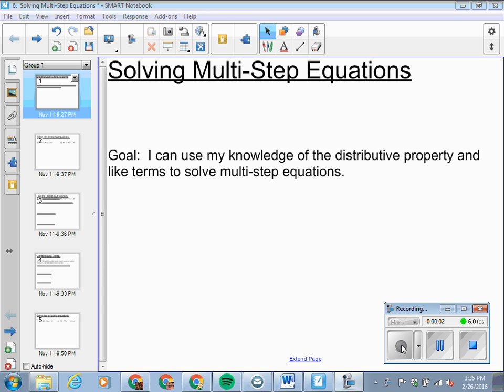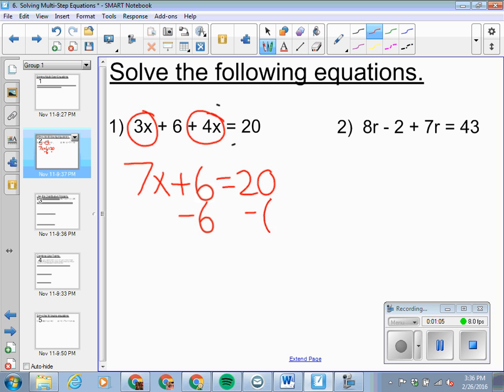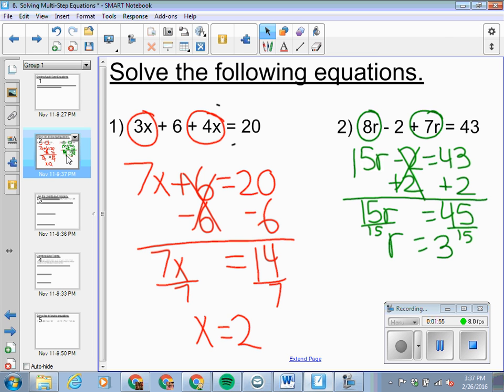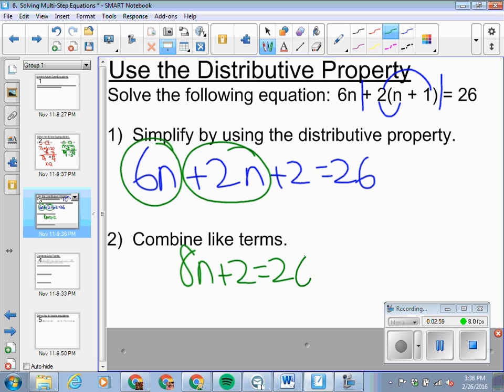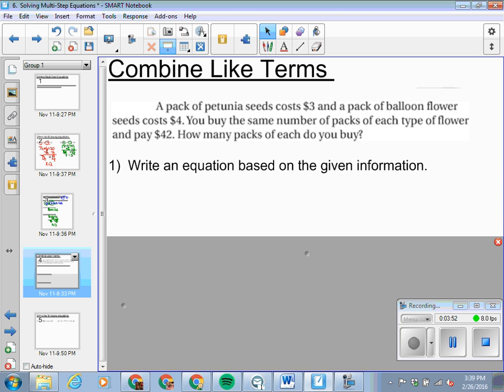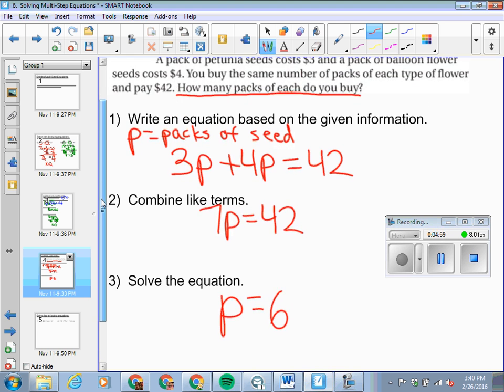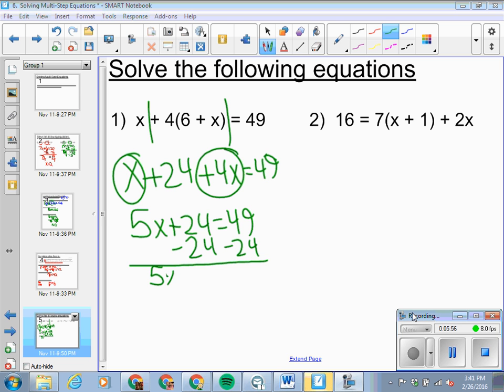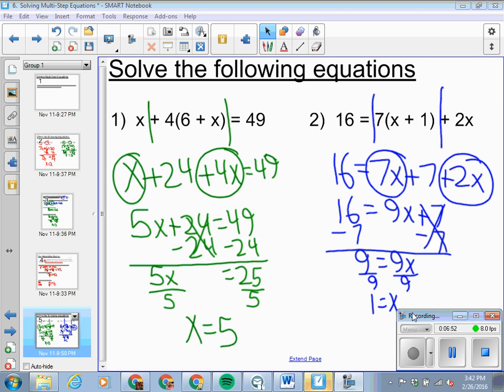6 Multi Step Equations